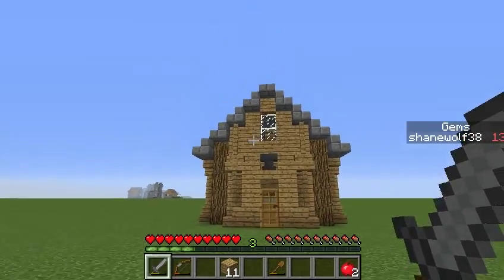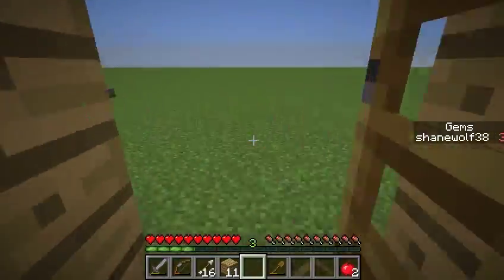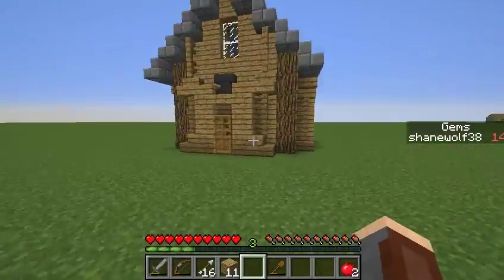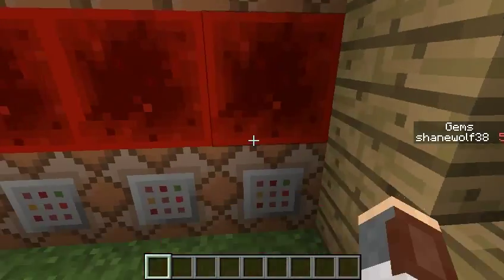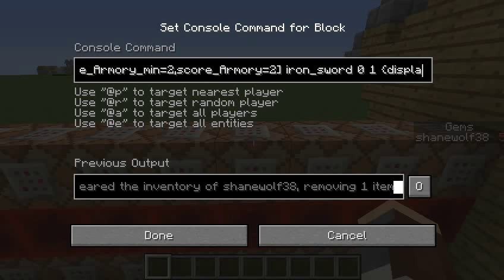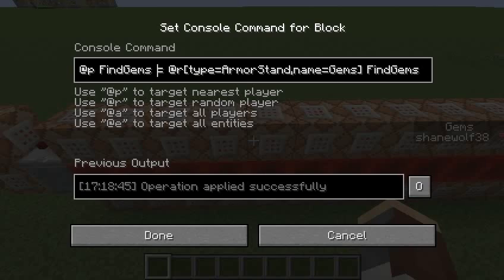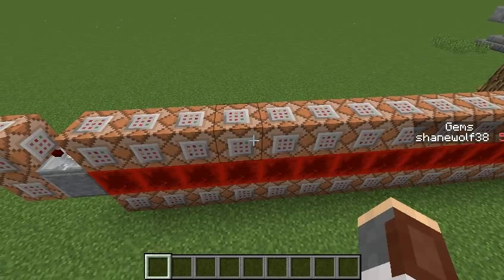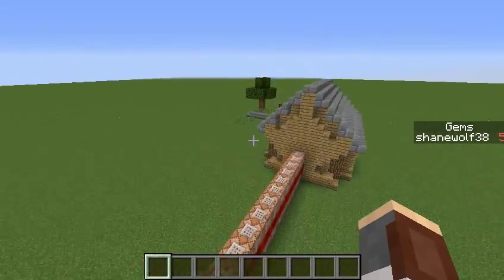Minecraft: Armory Shop!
This is my recreation of an armory shop from the Legend of Zelda series. I even implemented the ability to randomly find gems while in the brush. I think it's a pretty cool recreation, and I think it captures the effect I wanted.